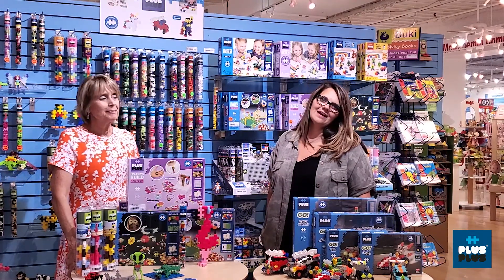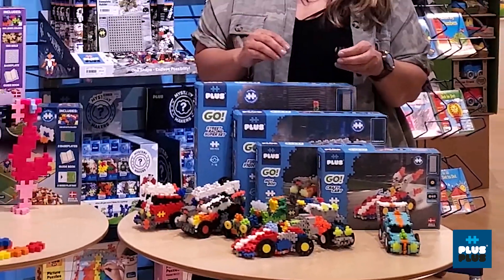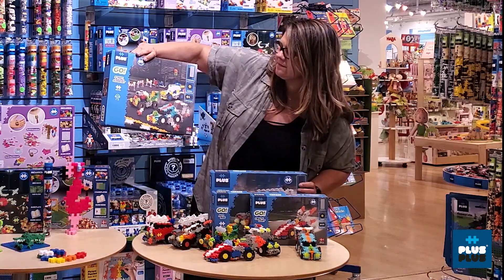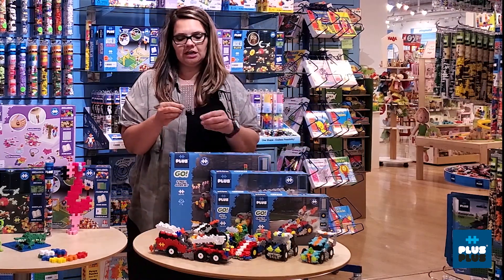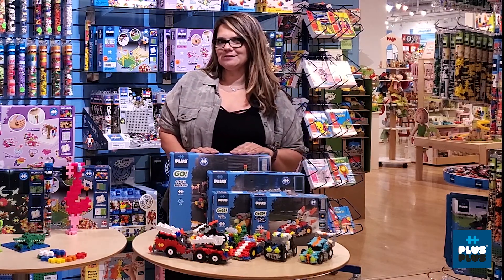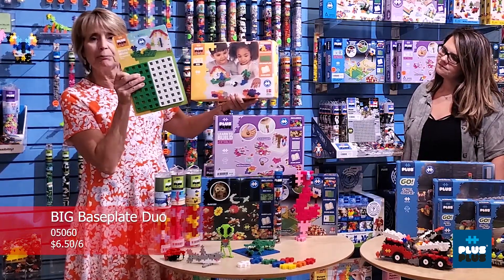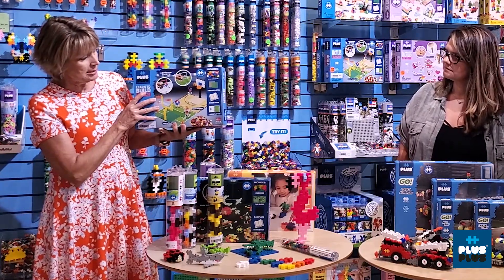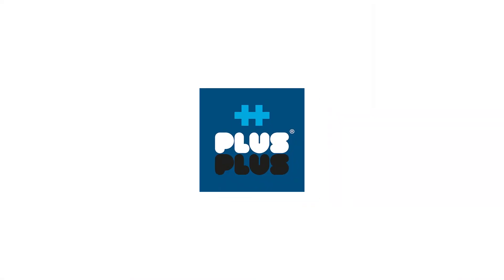Plus Plus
Construction toy that appeals to kids and adults. One simple shape with endless possibility. Precision crafted in Denmark.

"Plus Plus- June 2020 Special
$300- Free Freight
$500- Net 60, Free Freight
$750- Net 90, Free Freight all levels ASAP ship only
Terms and dating subject to credit approval and good credit standing. Valid through June 30th 2020"